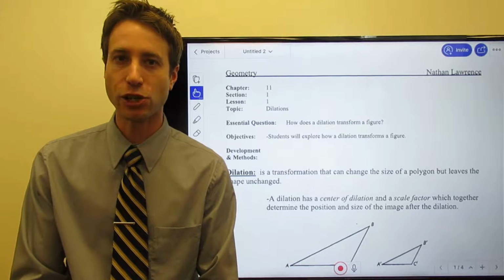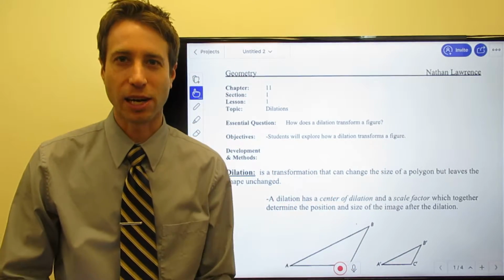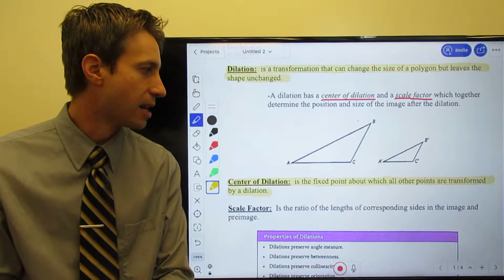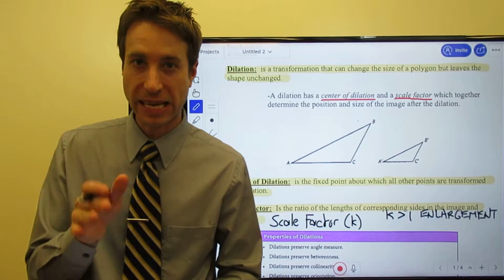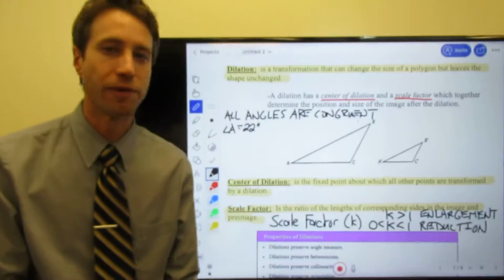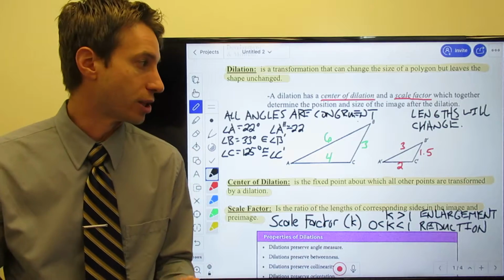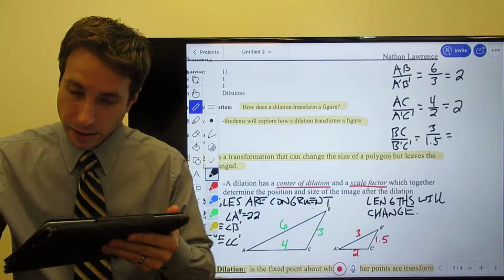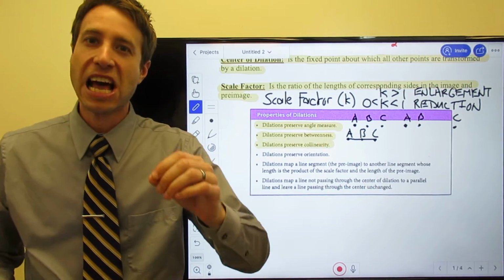Dilations Part 1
Geometry Module 11 Section 1 Dilations Part 1